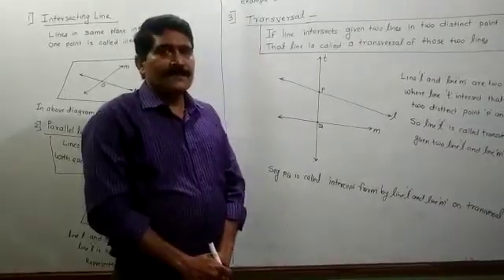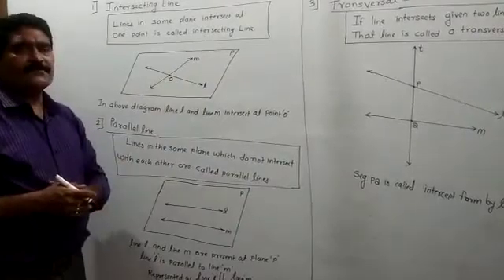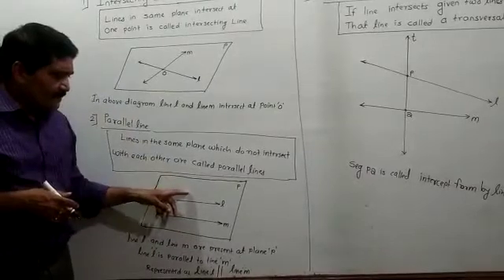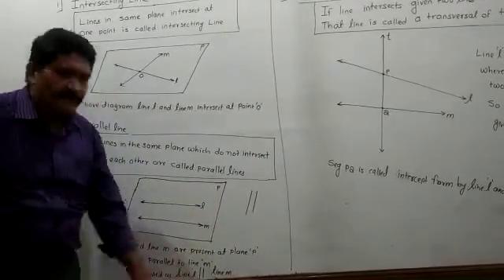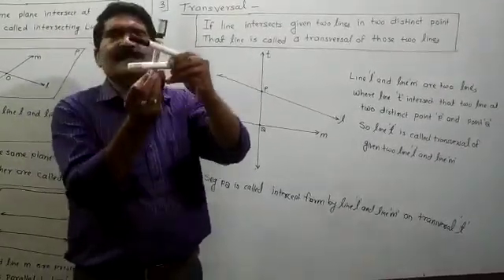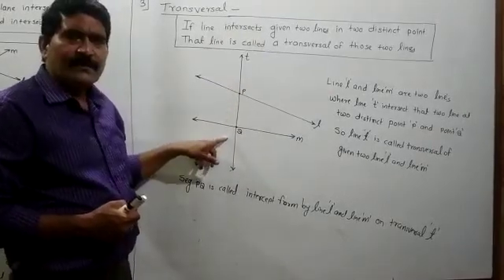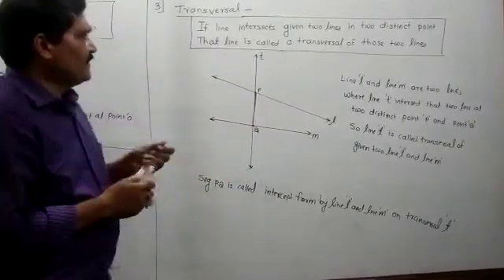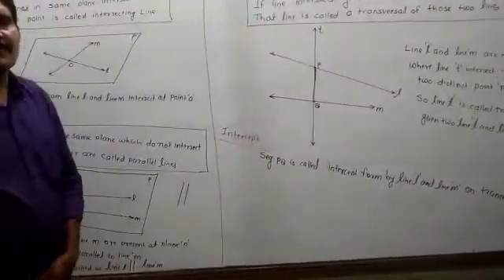Intersecting line std 8